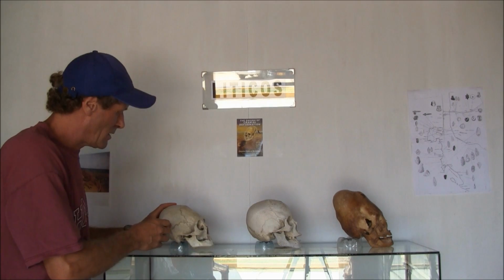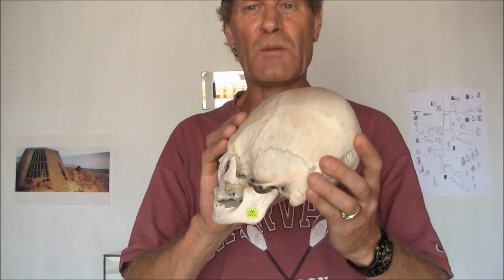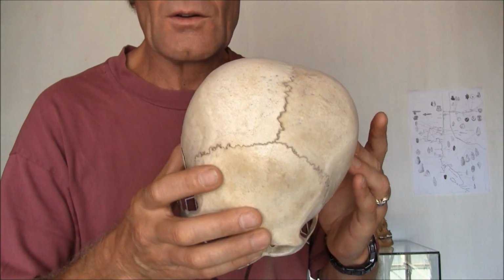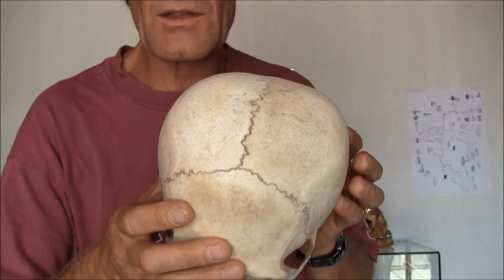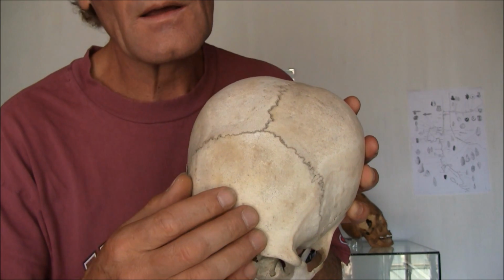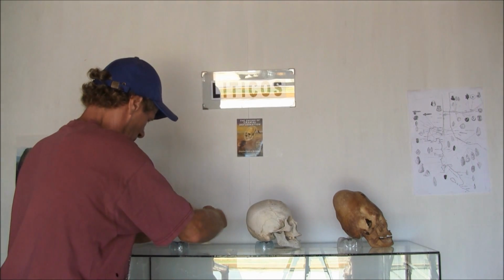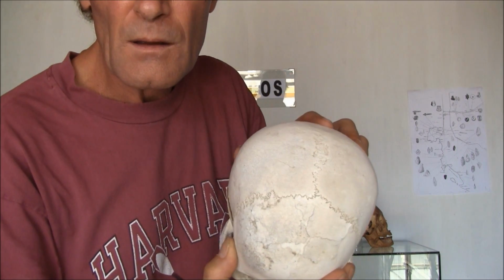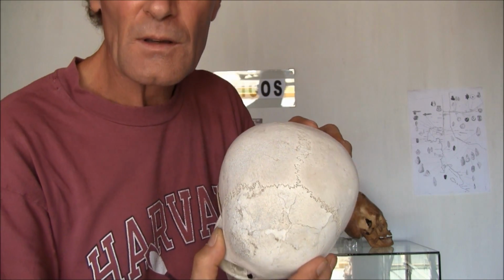Mysterious Cone Heads Of Paracas Peru